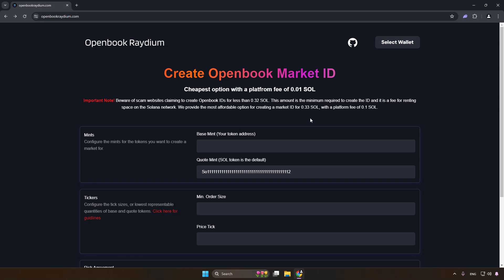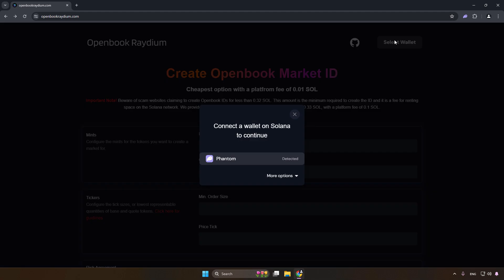CREATE CHEAP OPENBOOK MARKET. 0.33 SOL Market ID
Create an OpenBook market ID for only 0.33 Sol. By following these simple steps to create a Raydium.io market ID, you can complete the process in seconds.